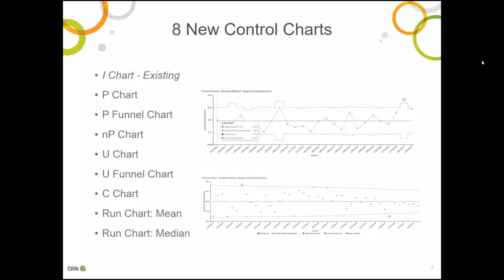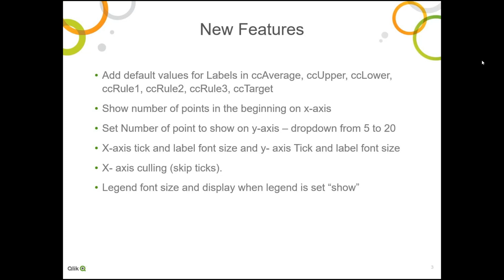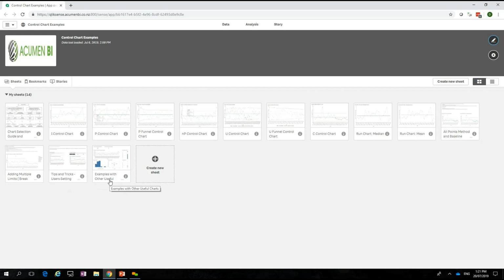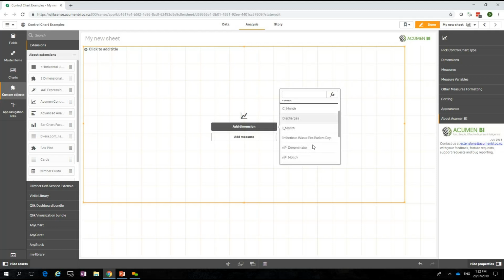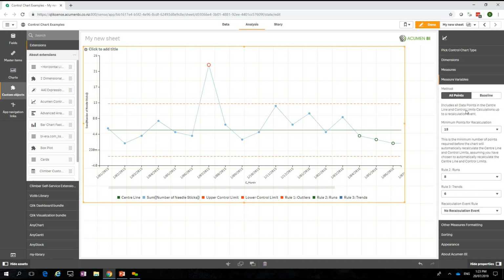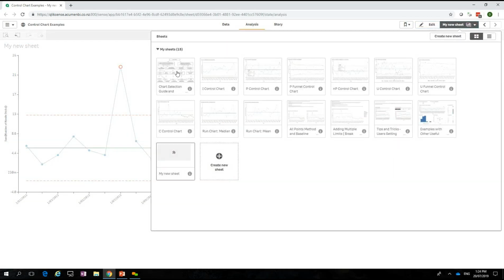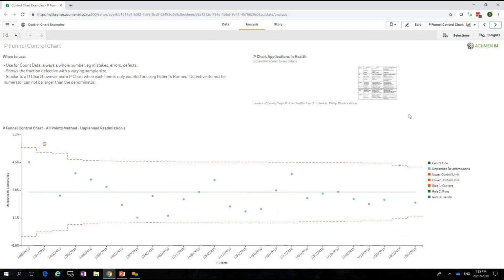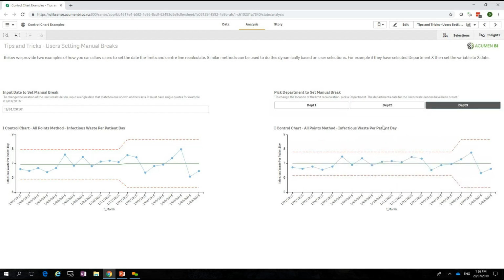Acumen I Chart July 2019 Release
8 New Control Charts for Qlik Sense Released:
- I Chart - Existing
- P Chart
- P Funnel Chart
- nP Chart
- U Chart
- U Funnel Chart
- C Chart
- Run Chart: Mean
- Run Chart: Median